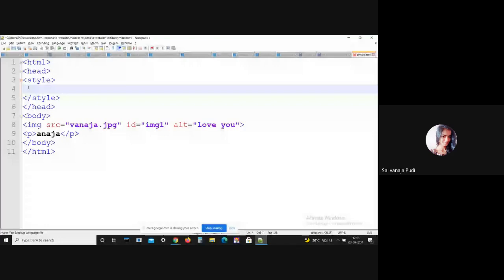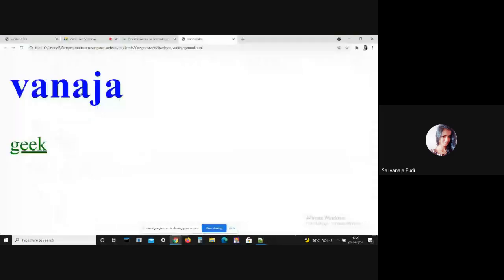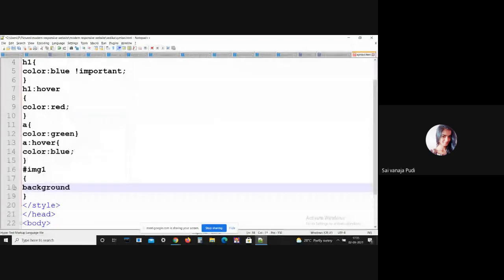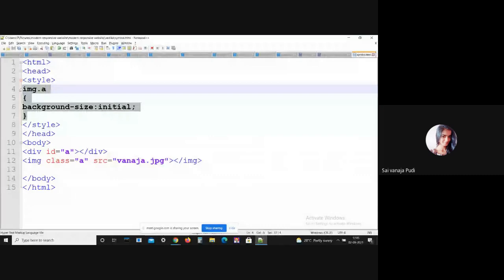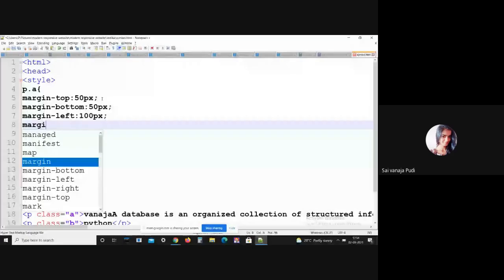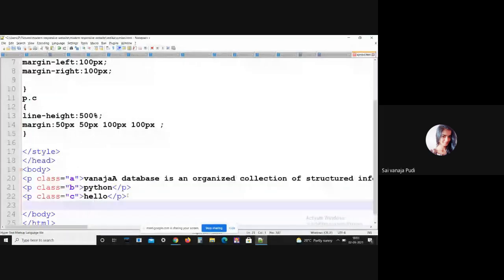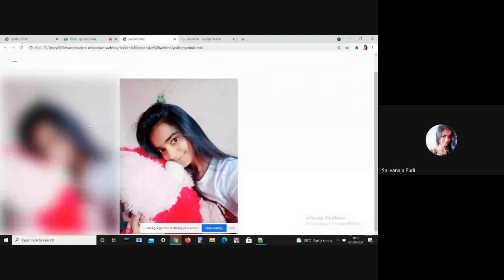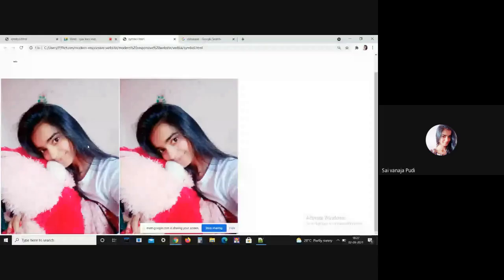Python Training For Beginners|| Batch 03 || Day 18 || CAREER DREAMS EDUCATIONS || TECHNOPHILIA1.0